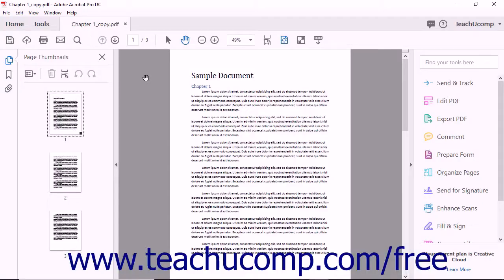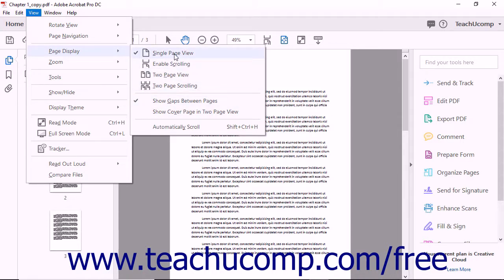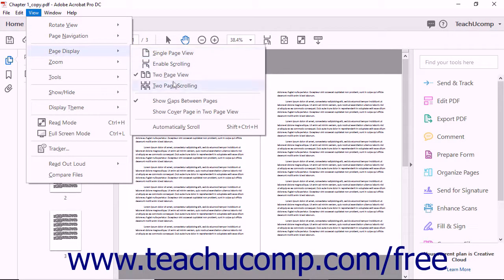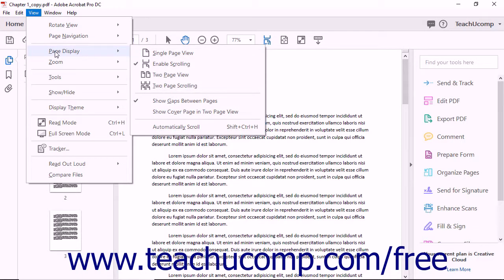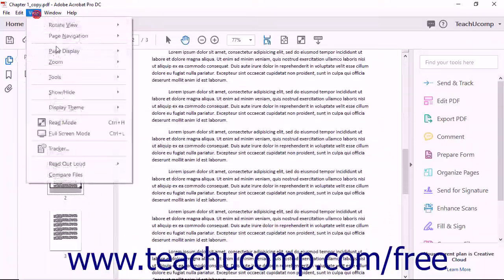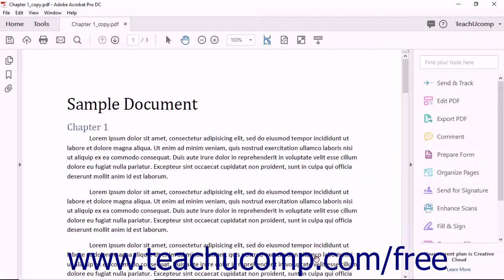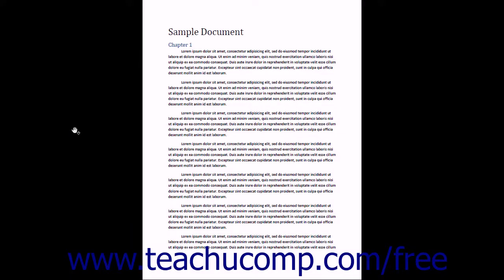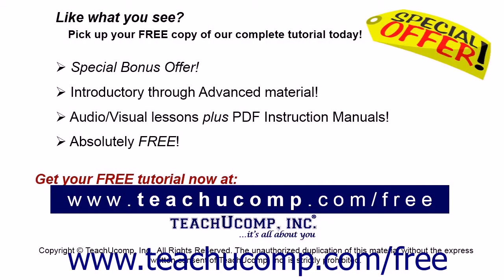Acrobat Pro DC Tutorial Changing the Viewing Options- Adobe Acrobat Pro DC Training Tutorial Course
Learn about Changing the Viewing Options in Adobe Acrobat Pro DC Visit us today!